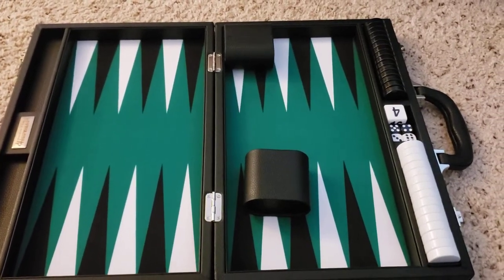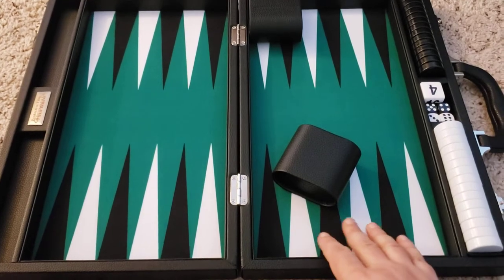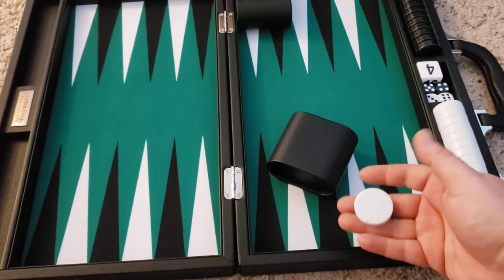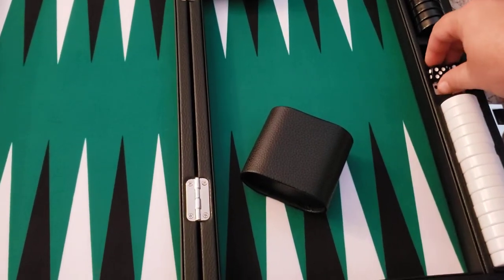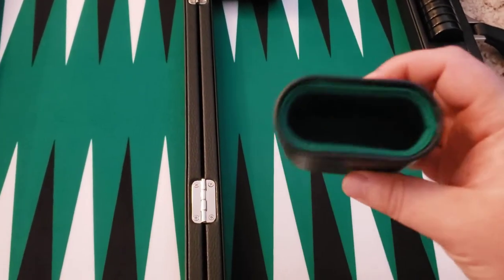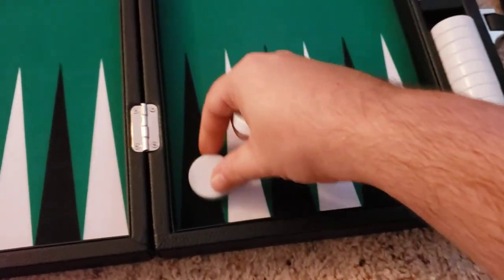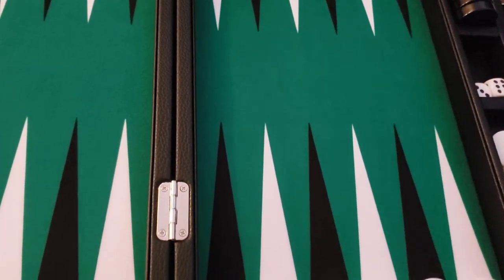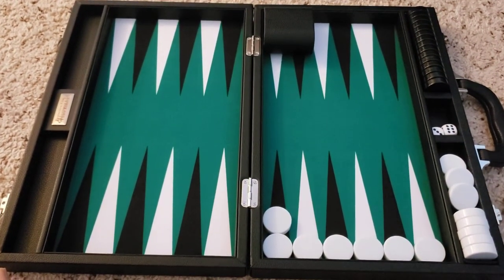Silverman Backgammon 16" review (GammonVillage)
I review the 16" Silverman Backgammon set I received from GammonVillage.com.. The first set did have a small printing defect and also had the wrong size dice, but GammonVillage customer service came through and shipped me a brand new one free of charge.